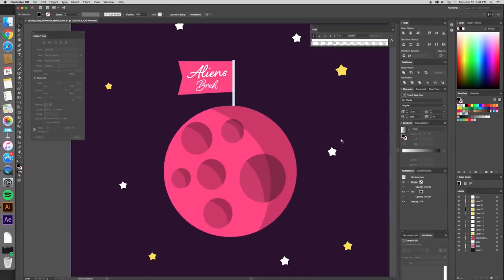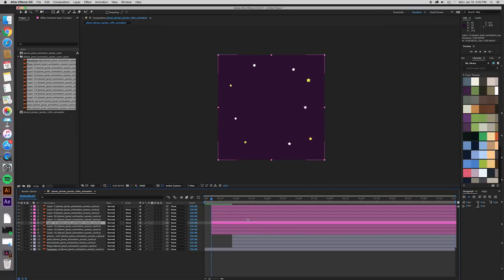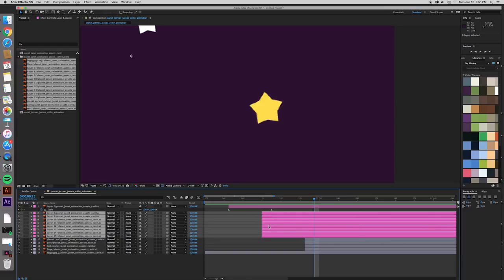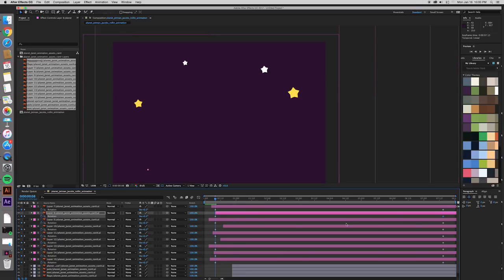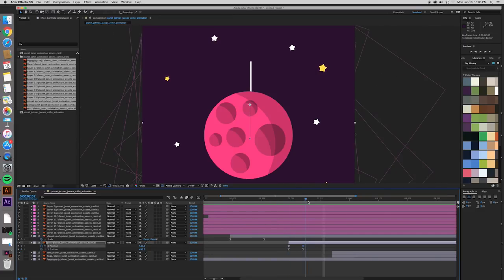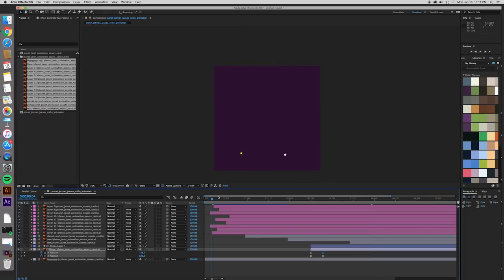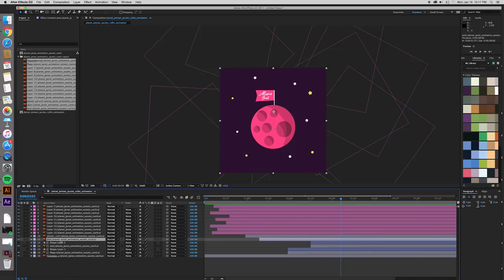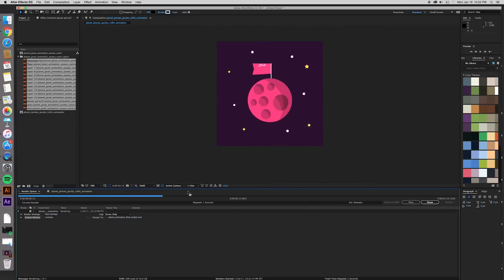Simple Animation Tutorial After Effects